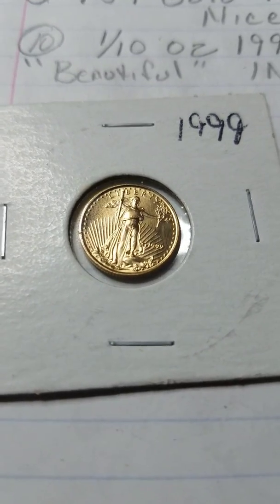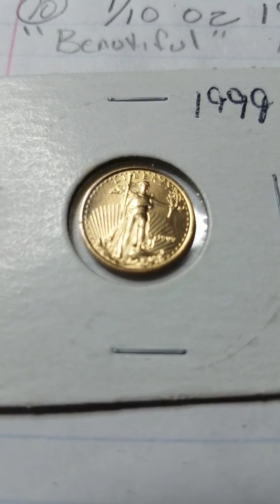Silent auction and number pick updates!